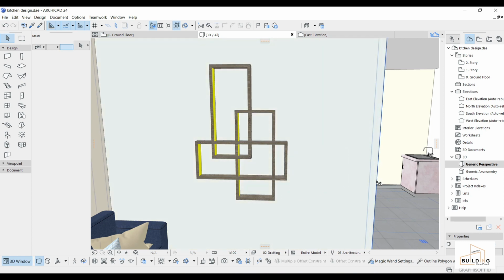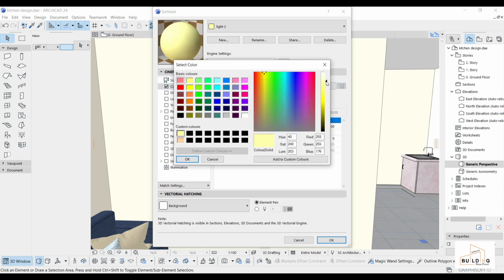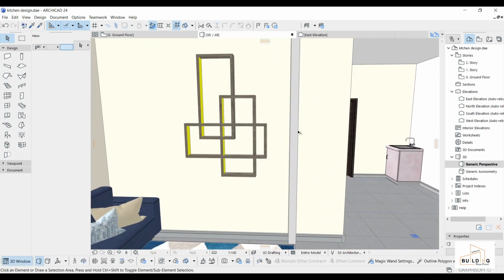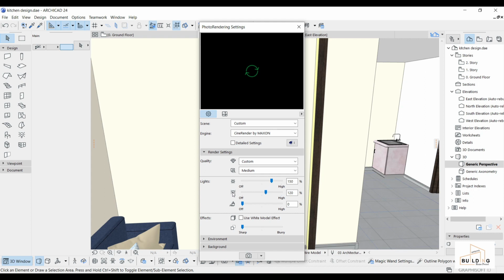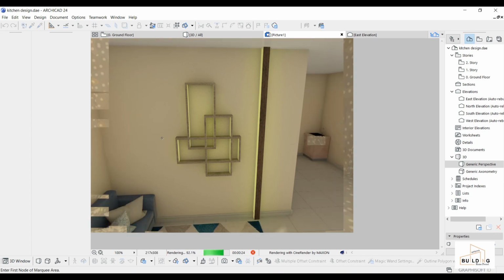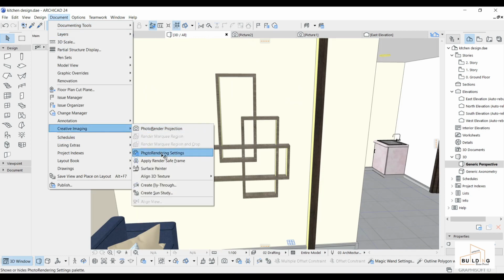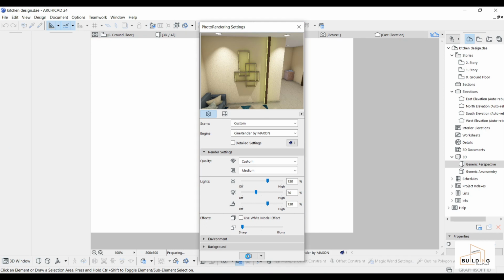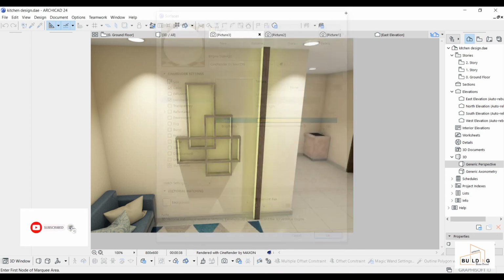How to create led lights in ArchiCad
Hey Fam! Today I'm sharing a tutorial about How to Create Led Lights, I hope you enjoy watching my video.